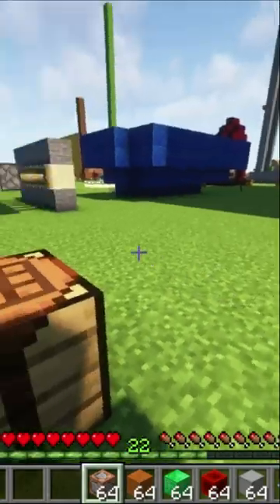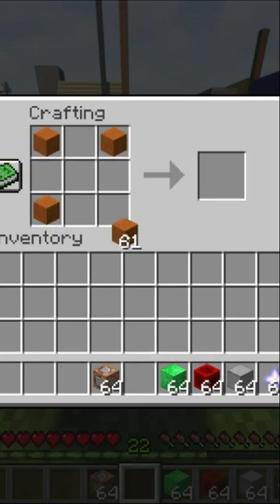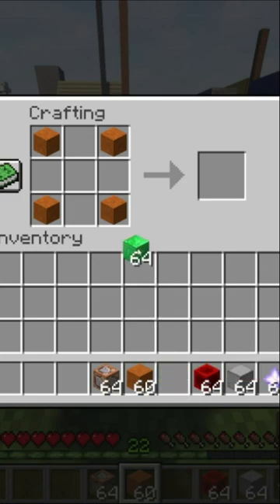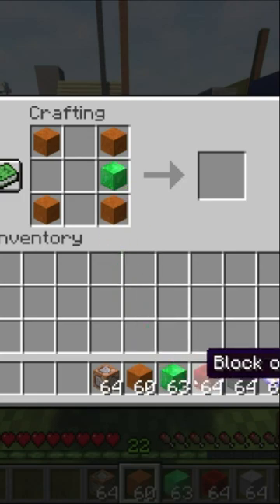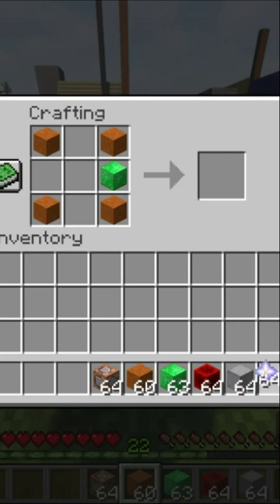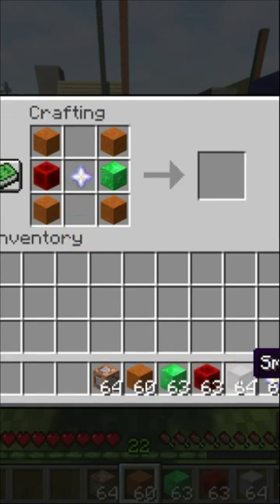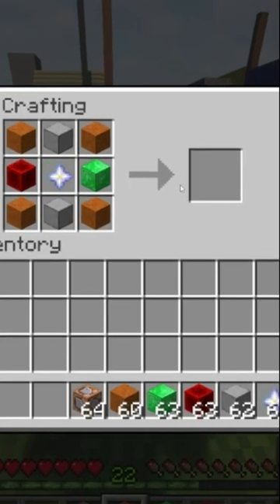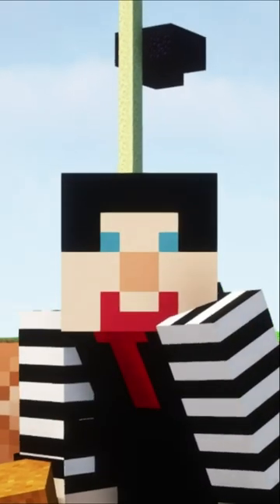How to Craft a Command Block in Minecraft Survival.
Join our Minecraft Java Server:
IP: access-organizational.craft.playit.gg